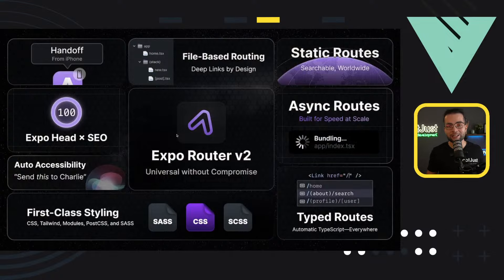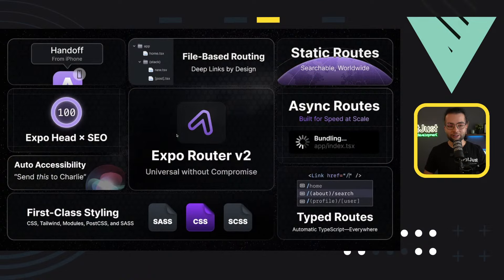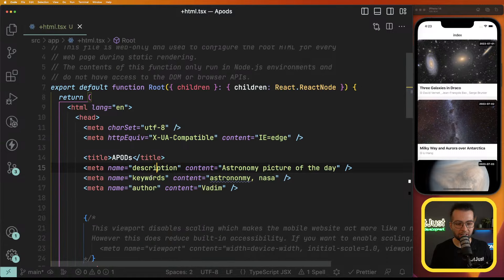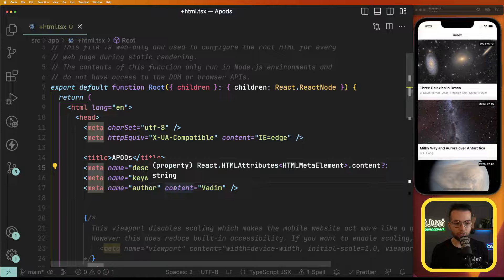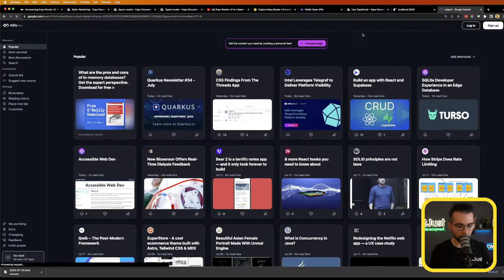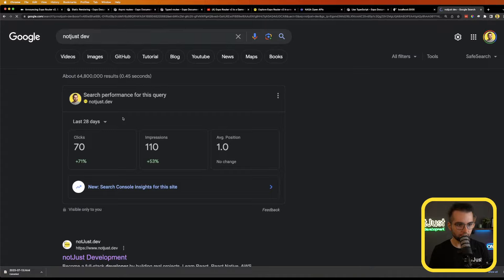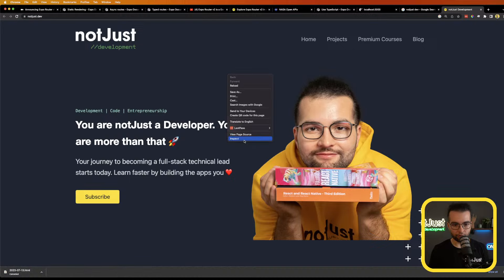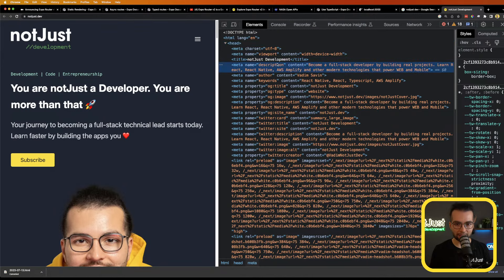Expo Router v2 is a Game Changer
In this video, we dive into the exciting features of the newly released Expo Router v2. We'll uncover how it revolutionizes the creation of truly native apps and performant websites, highlighting key enhancements such as automatic TypeScript, static routes, and universal linking. This guide aims to equip you with the knowledge to leverage the power of Expo Router v2 effectively. Join us on this thrilling journey!

This video includes a wealth of tools & technologies, providing an excellent opportunity to learn about:
- The latest improvements in Expo Router v2
- Automatic TypeScript: Learn how Expo CLI now generates static type definitions for every route.
- Static Routes: Understand the significance of first-class support for build-time static generation and its SEO benefits.
- CSS and Styling: Gain knowledge about modern CSS features added to Expo CLI, including global CSS, Sass, SCSS, and Tailwind CSS.
- Universal Linking: Discover the power of fully discoverable apps and the automated setup process for linking apps with websites.
- Async Routes: Find out how Expo Router v2 optimizes your app through first-class lazy bundling.

Timecodes:

0:00 Intro
3:29 Asset Bundle and setting up the project
7:17 What's Expo Router?
9:24 Ability to move app directory in the src folder
10:23 Aliased Imports
13:29 Absolute imports
19:30 Dynamic detailed page
28:28 Automatically Typed Routes
48:55 Async Routes
57:32 Static Site Generation, Dynamic pages, Root HTML and Page-specific meta information
1:36:47 CSS and Styling
1:43:28 Outro